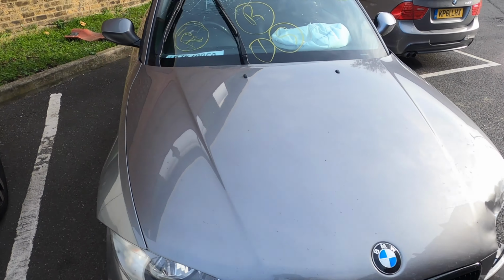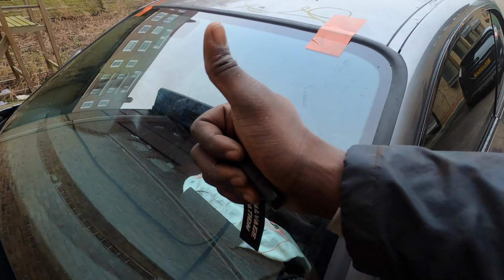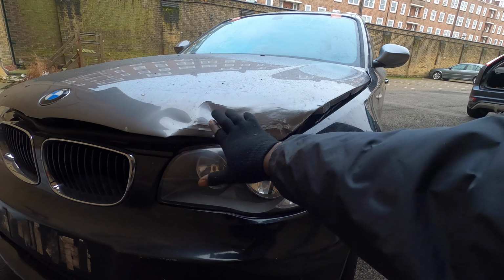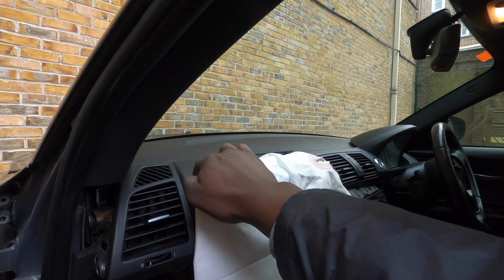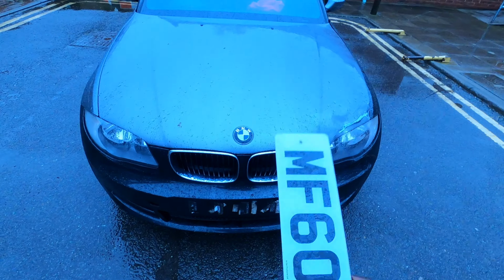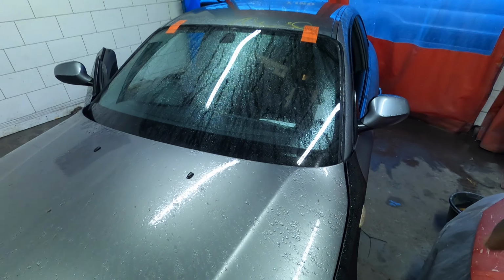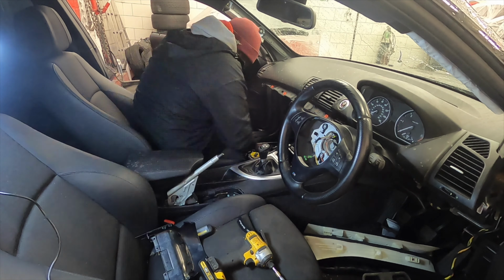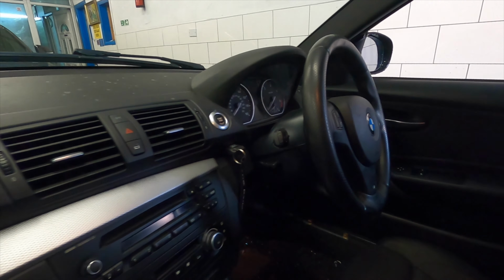PART 3 - CHANGING THE WINDSCREEN AND DASHBOARD ON MY SALVAGE CAT S BMW E82 1 SERIES FROM COPART UK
Welcome back to a new episode from Salvage Nation! In this video Im back on my 2010 lci BMW E82 BUILD, continuing the rebuilding process, theres alot of work to do and theres abit of a surprise at the end.

Here's a list of the products I use:
Dewalt 1/2" impact wrench
Dewalt impact drill & driver
Diagnostic Tool for all cars v1
Diagnostic/coding Tool for all cars v2: Diagnostic Tool for all cars v1
BMW 1 SERIES angel eye headlights
My favorite car detailing products
My camera https
My iPhone stand + remote
My headphones
My favorite energy drink

                                    I DO THIS FOR YOU GUYS!!
AND PLEASE COMMENT WHAT YOU THINK OF THE BUILD SO FAR!

See you in the comments or in my next video!